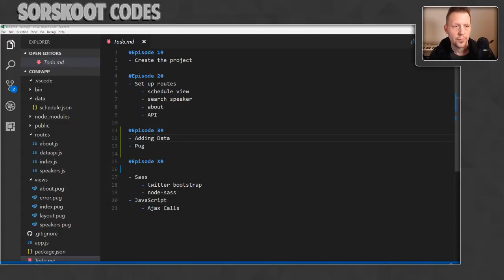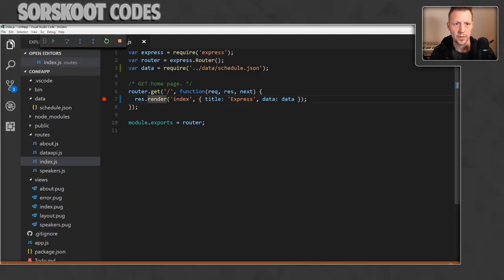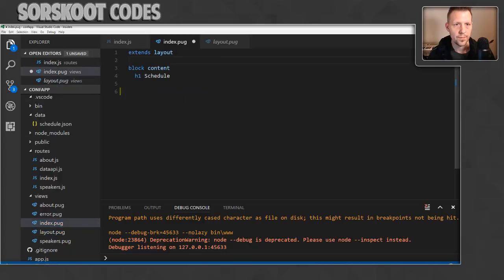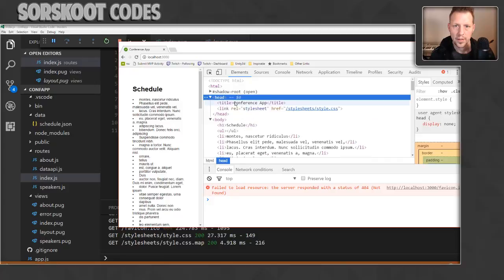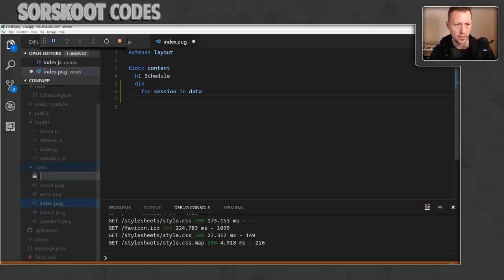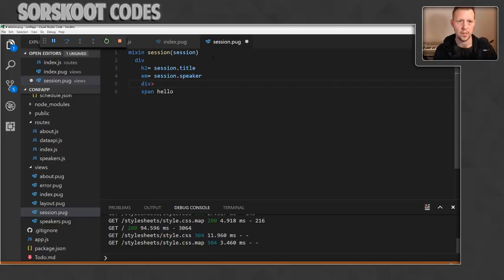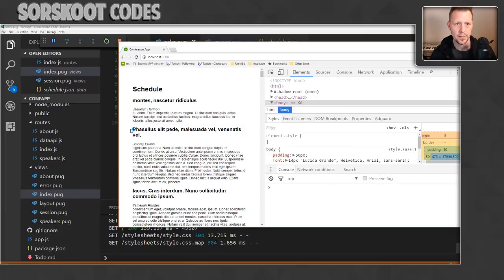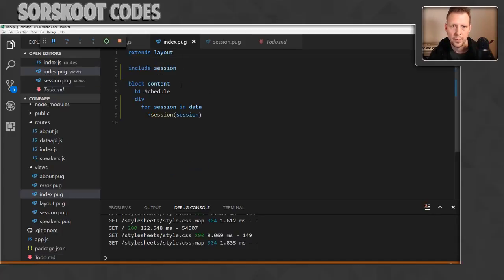How to build a node.js app - #3 - Pug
Hello Coders! In this series we're building a node.js conference app. In this episode I explain how to use Pug.js for templating.